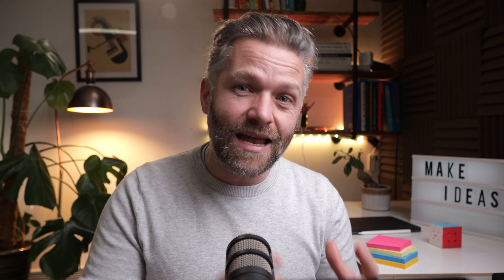What everyone gets wrong about MVPs, even Eric Ries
MVPs or Minimum Viable Products are one of those Startup concepts that everyone seems to talk about.
But I believe most people get them wrong.

Here's why...